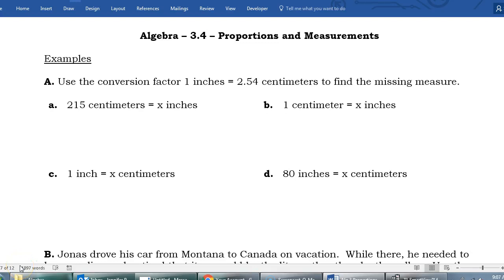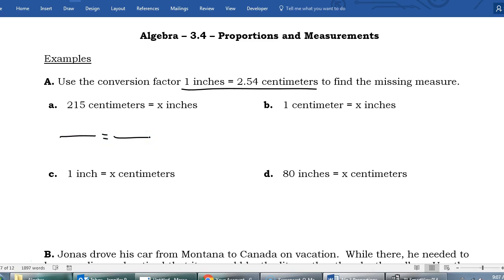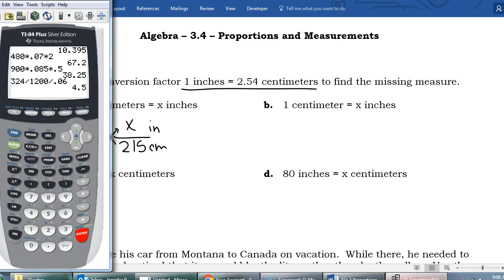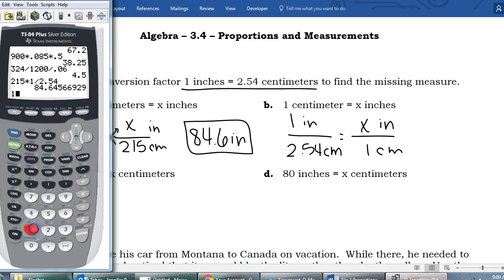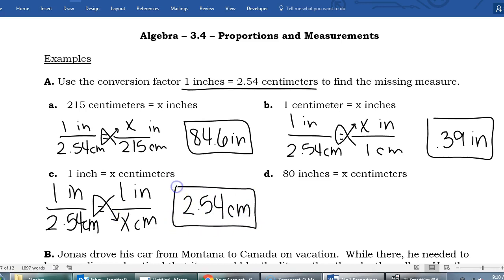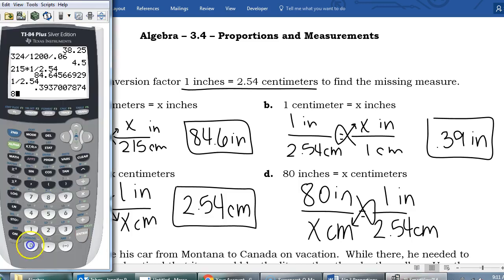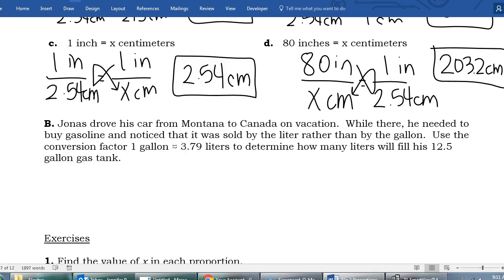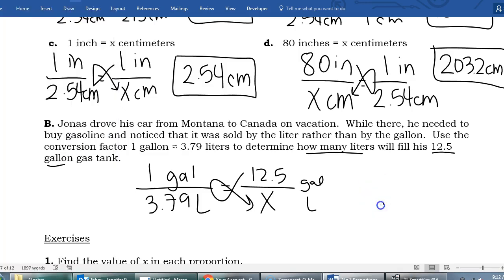Algebra - 3.4 - Proportions and Measurement